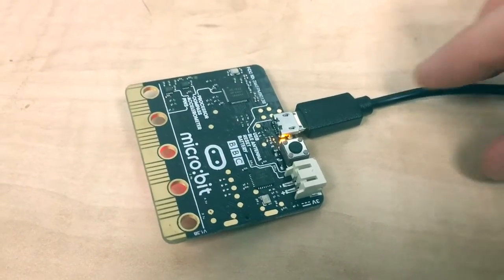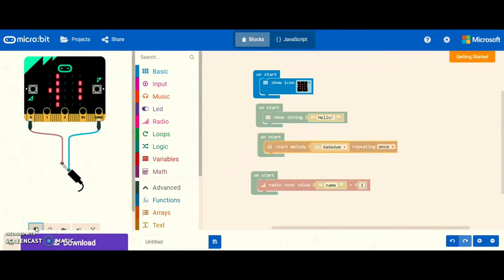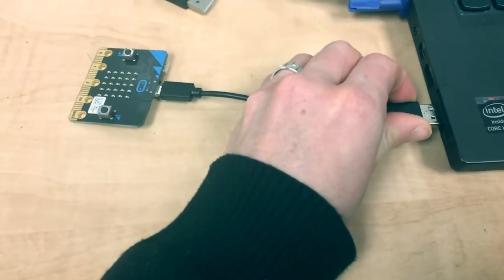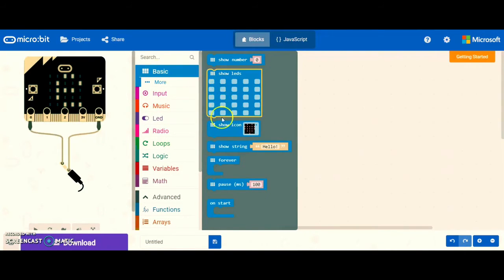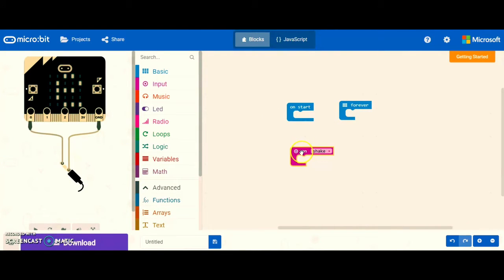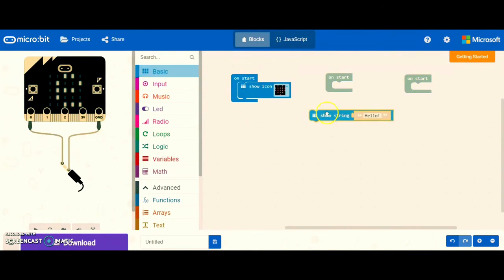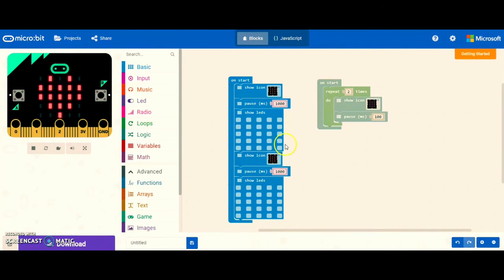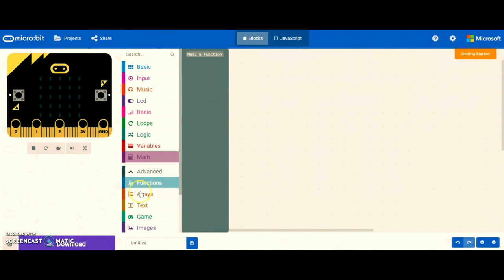micro:bits Tutorial: Learning to Code micro:bits